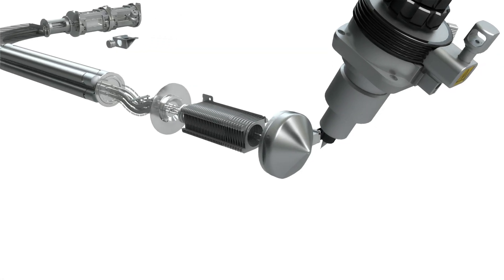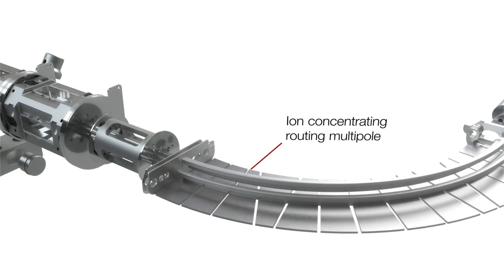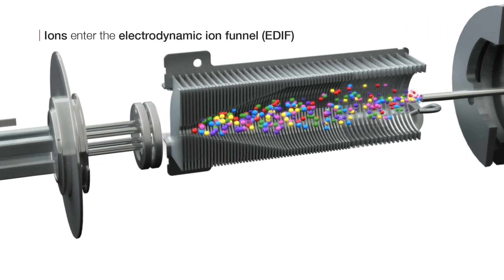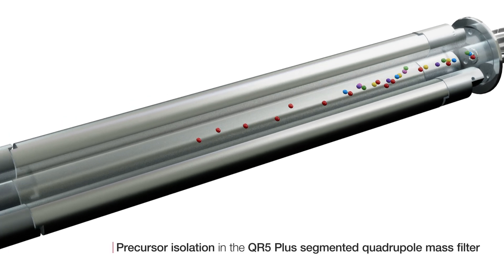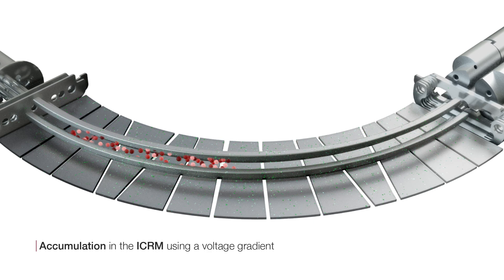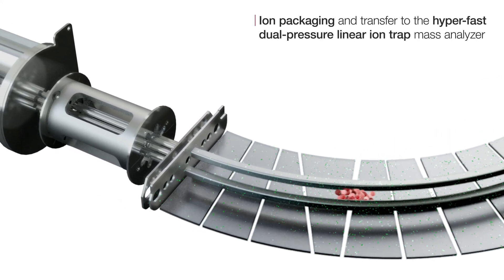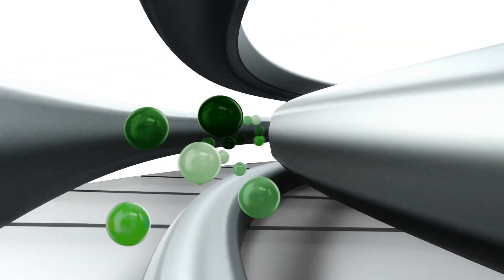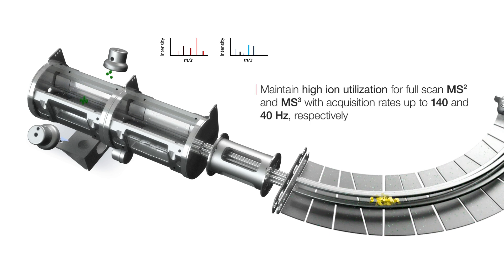Stellar MS NPI Video with Flying Ions Animation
Take a Tour of the new Thermo Scientific Stellar mass spectrometer
 - Discovery to Validation at Unprecedented Scale